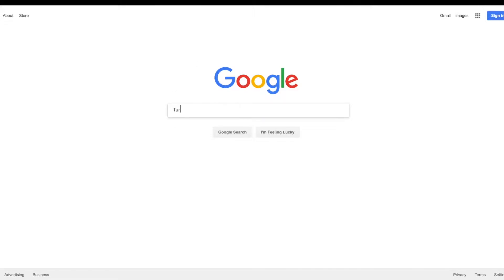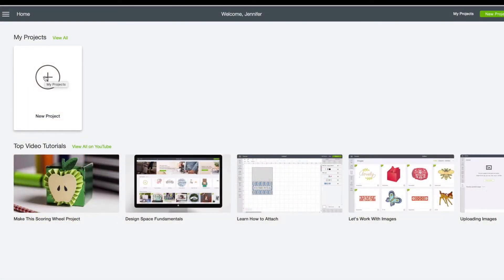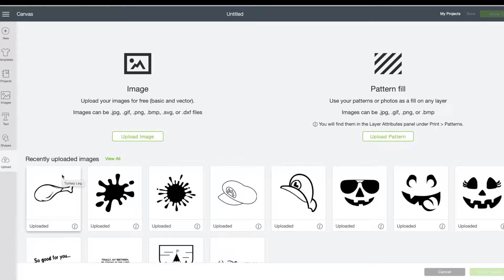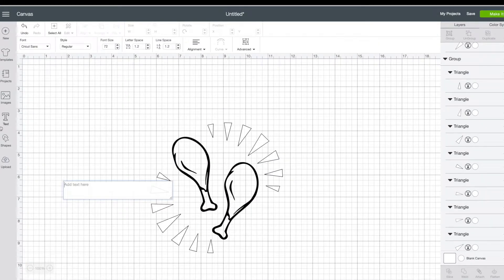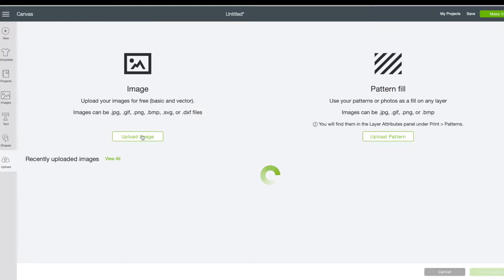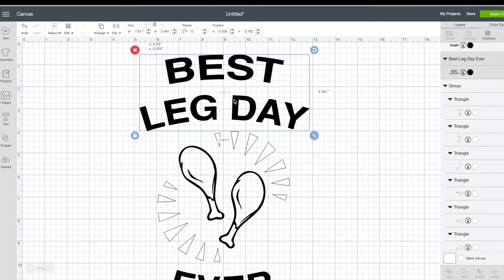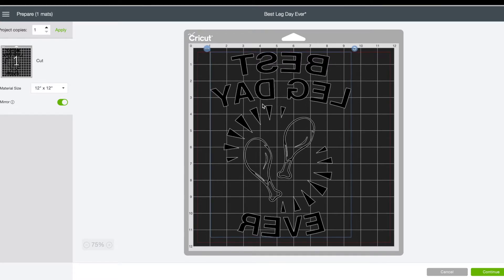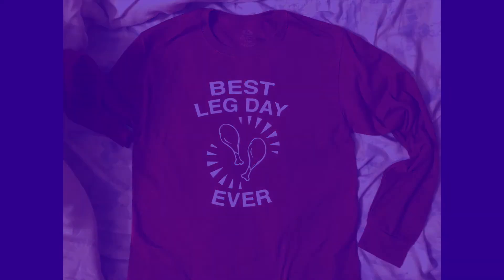DIY Thanksgiving Shirt With Cricut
Hello everyone! I still haven't gone anywhere or eaten anywhere interesting (that will change in a few weeks though), so this week I'm doing another Technique Tuesday. I realize this isn't a craft just anyone could do if you don't have a Cricut or similar machine, but I just thought I would show you all how I make a shirt. I saw a similar design on Pinterest and thought it was super cute, so I thought I would make it for myself. Hope you all enjoy and Happy Thanksgiving!